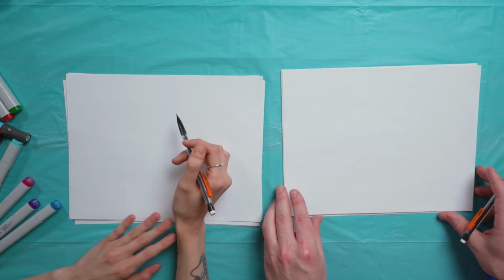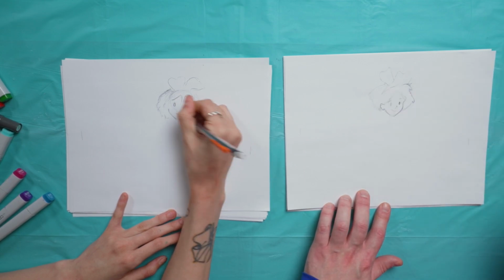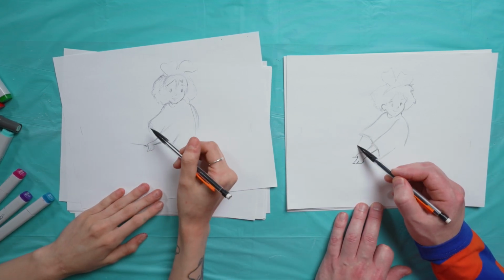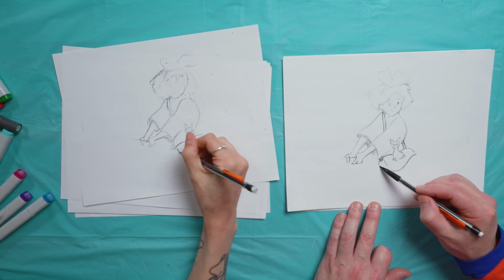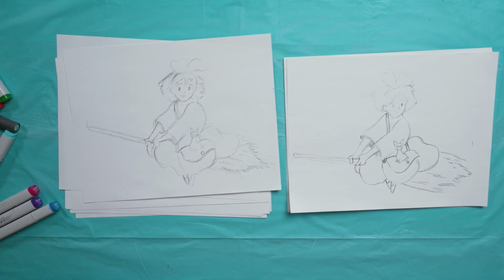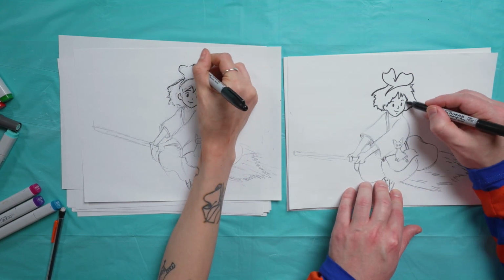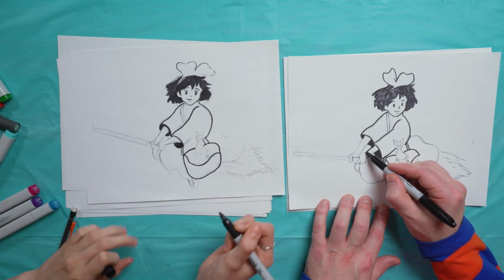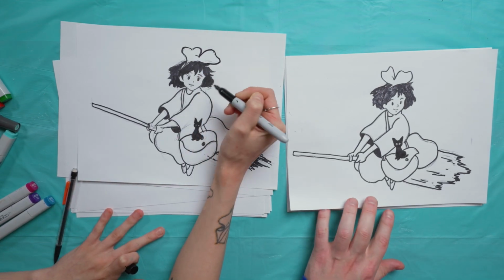How to Draw Kiki from Kiki's Delivery Service (With Special Guest Ms. Bella) | Advanced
In this video you'll learn how to draw Kiki from Kiki's Delivery Service. Grab some paper and something to draw with and follow along with me!

At the beginning of this drawing we sketch very lightly. Watching this episode from a phone might not provide the best viewing or learning experience. I recommend watching from the largest screen available to you.

Find Bubba on social media!